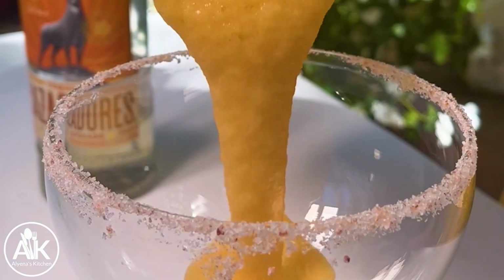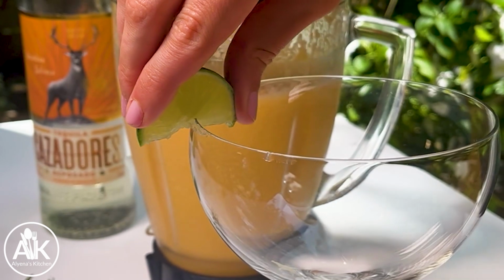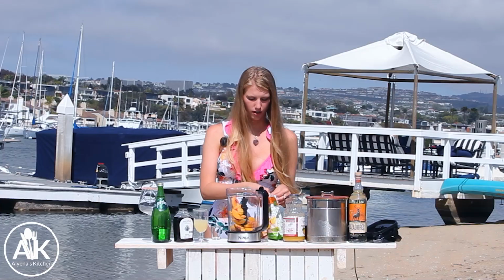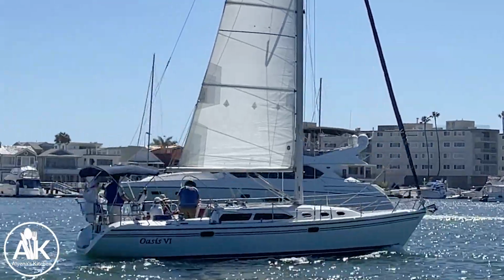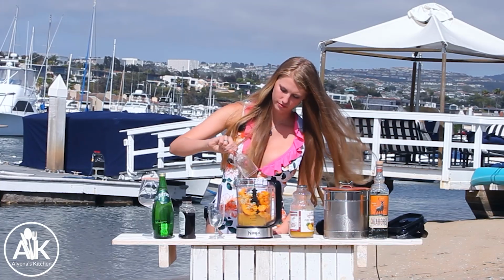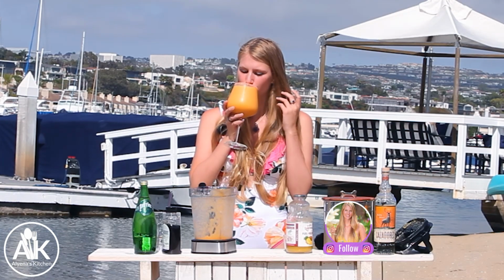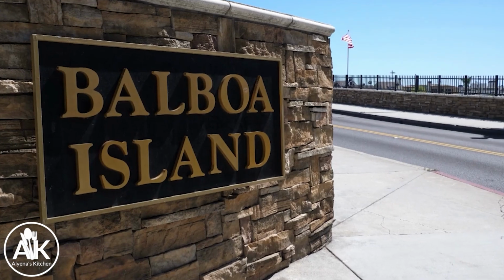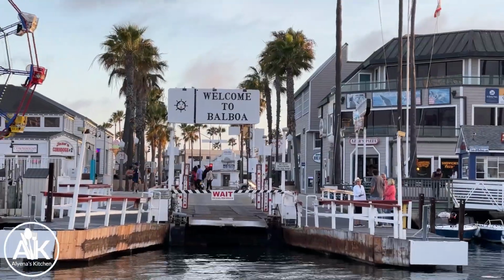How to make the BEST Frozen Peach Margarita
Alyena makes a delicious and refreshing frozen peach margarita. The perfect cocktail for that super hot day when you need to cool off with a summer drink. After making the peach margarita, Alyena shares more of Balboa Island with you. The Balboa Ferry ride is such a fun part of the Balboa experience, so if you are interested in seeing the ferry crossing and learning more about this amazing island, keep watching.

Peach Margarita Recipe:
(Makes two margaritas)
4 cups of frozen peaches
1/2 cup of freshly squeezed lime juice
1 cup of pineapple juice
8 oz of tequila
2 Tbsp of agave or simple syrup
Optional: 1 Tbsp of chopped ginger
Blend all together and enjoy!

Optional: Salt and Sugar to sugar rim your glass

Please remember to drink responsibly and NEVER drink and drive.

00:00 Introduction
00:26 Making the peach margarita
02:16 Tasting the peach margarita
02:47 Next weeks recipe
02:55 Balboa Island ferry ride and more